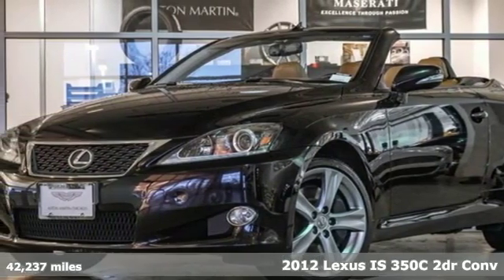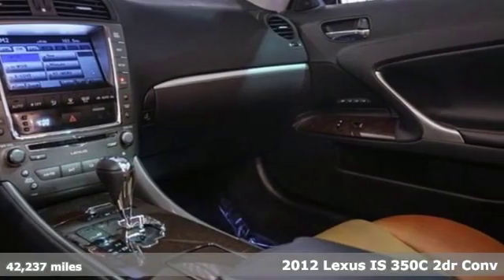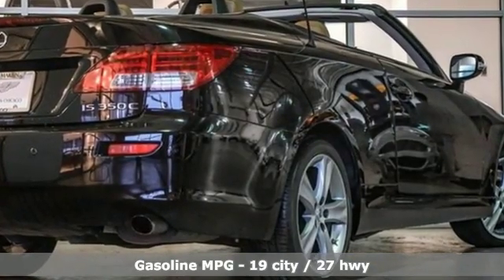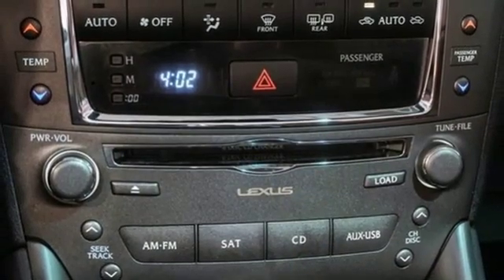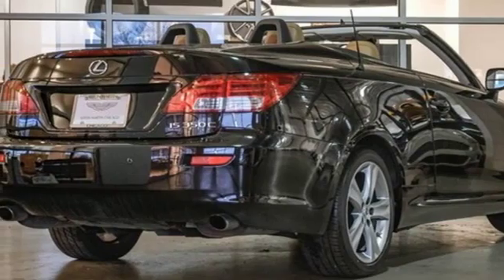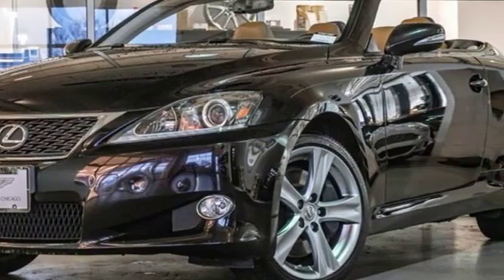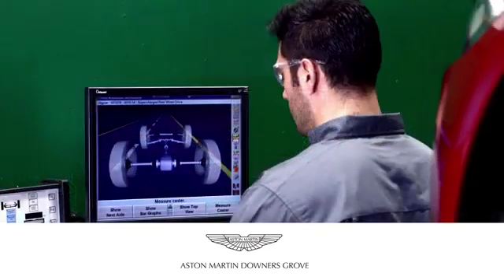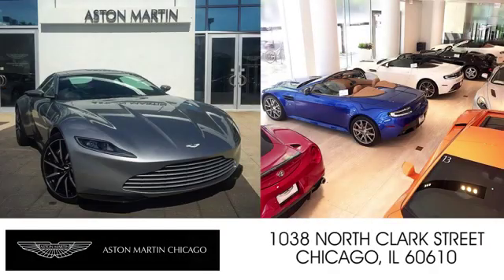Used 2012 Lexus IS Downers Grove IL Chicago, IL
Year: 2012
Make: Lexus
Model: IS
Trim: 350 C
Engine: 3.5L V6 DOHC VVT-i 24V
Transmission: 6-Speed Automatic Electronic with ECT-i
Color: Black
Interior: Saddle
Mileage: 42237
Stock #: PRS1887
VIN: JTHFE2C23C2508328
Recent Arrival! 2012 Lexus IS Obsidian CARFAX One-Owner. Pristine Condition and excellent options. Rare car. Luxury Package, Navigation System, Intuitive Parking w/Front and Rear Sensors. F sport Grille , 18 inch Liquid Graphite Alloy Wheels . MSRP was $56,057.00 Just arrived 1 owner Local trade on a Tesla. Buy it before it is gone . One of the most sought after Convertibles . KBB price is $26,800.00 brbrFor your peace of mind we have included over 20+ photos, for you to judge the condition yourself. As you do your comparison shopping, you will see Napleton Aston Martin offers some of the best values in the market. We will provide you a Carfax, Comprehensive Vehicle Inspection, and a market report how we arrived at the price. Shipping available nationally! Napleton Aston Martin has been serving all of Chicago, Orland Park, Oak Brook, Naperville, Hinsdale, Lombard, Lisle, Bollingbrook, Joliet and Oak Park for over 30 years. Reviews:brbr * If, in a sport sedan, you find a level of refinement fully appropriate to your transportation mission, the 2012 Lexus IS 250 or IS 350 delivers that refinement in spades. It may lack the ferocity of a BMW 3 Series (unless opting for the IS F), and falls short of the Audi A4 in high-tech cool but the Lexus goes about its business both quickly and oh-so-capably, and can do so long after its warranty has expired. Source: KBB.com

Address:
217 Ogden Ave